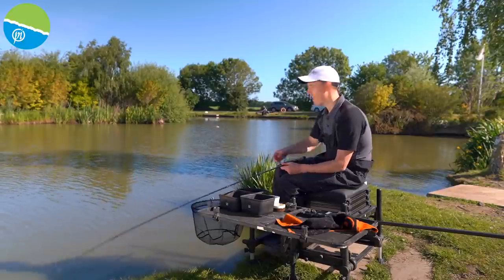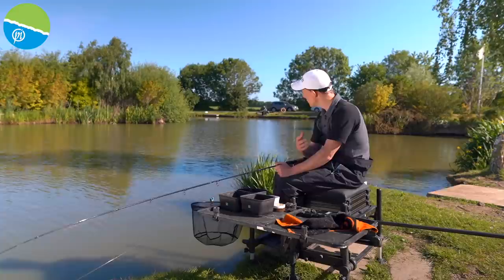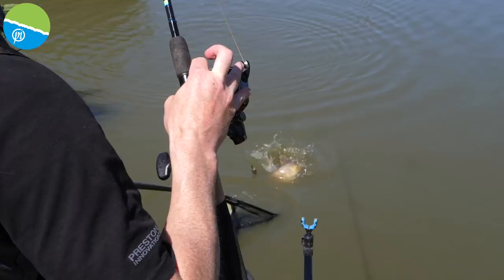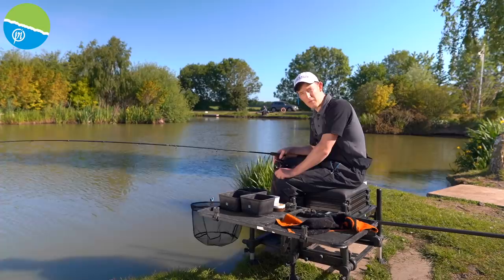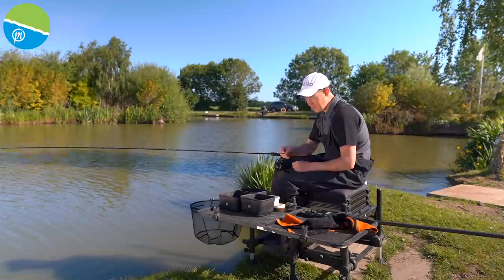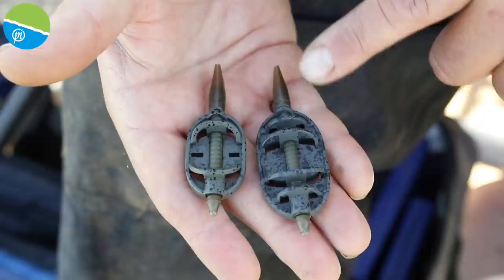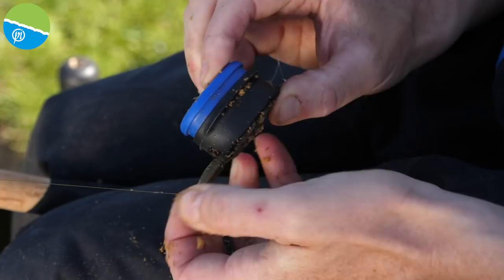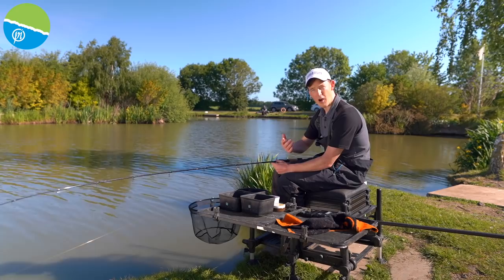Pellet Feeder Or Method Feeder?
Lee Kerry explains when to use a Method Feeder and when to use a pellet feeder?